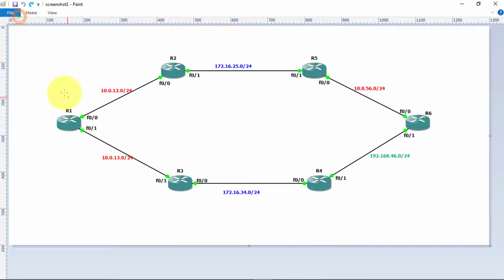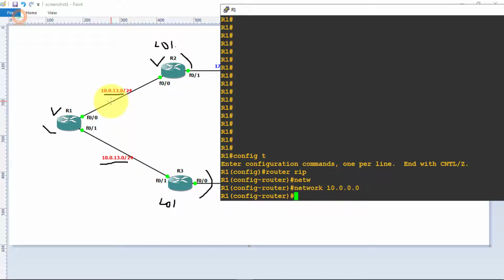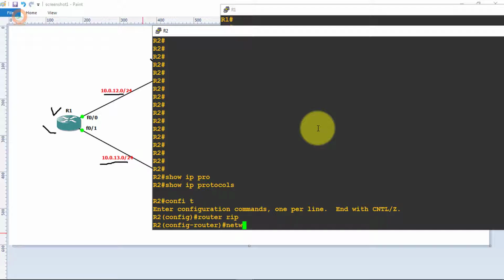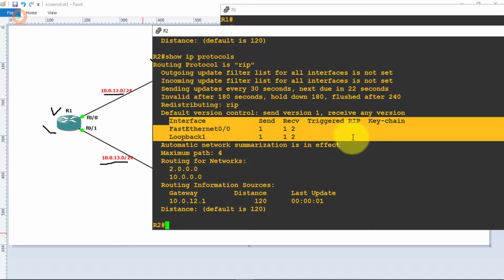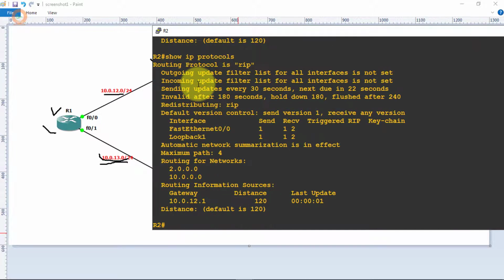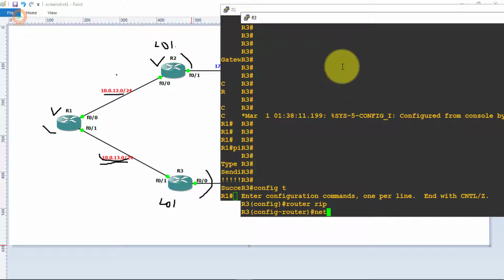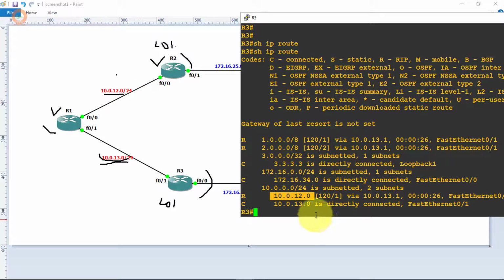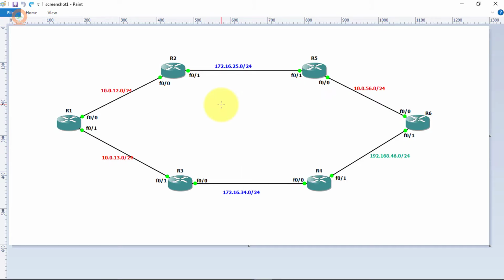RIP Configuration and Hop Count Metric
Configure the RIP on Devices and check the output of it.
Check and Read the Routing Table & Protocol Status on device..

Also check the Metric parameters of RIP, which is Hop Count.